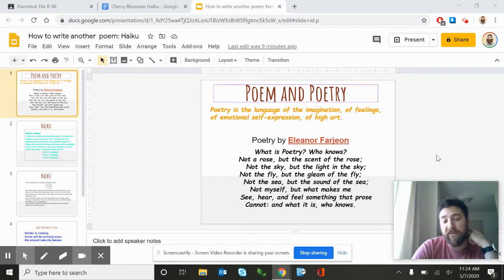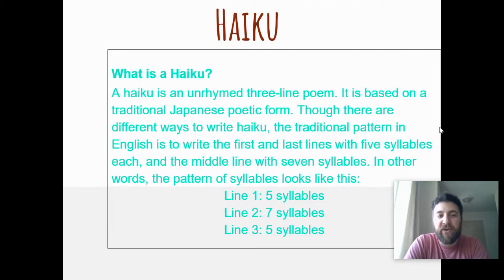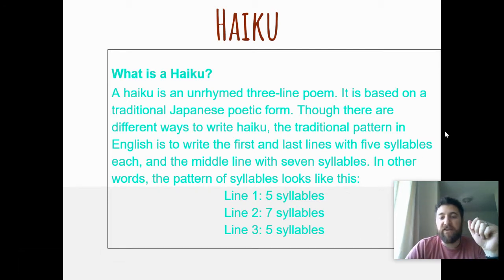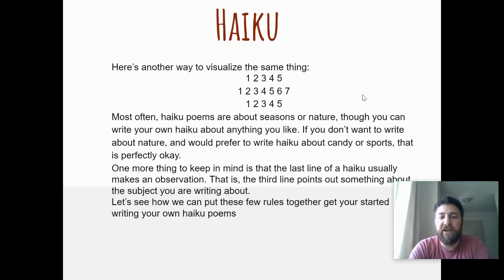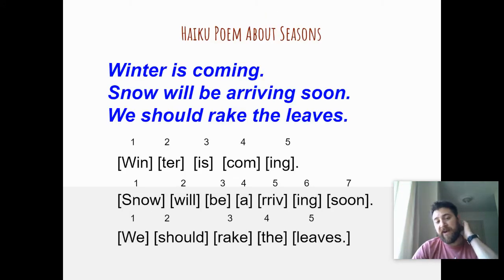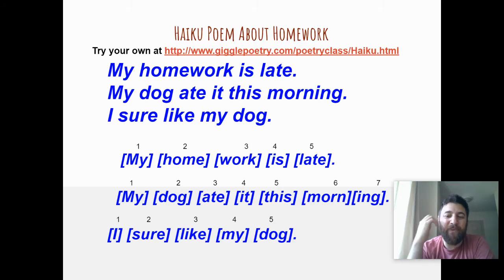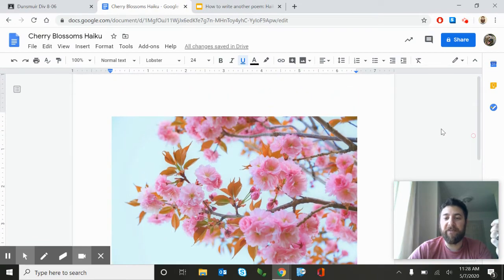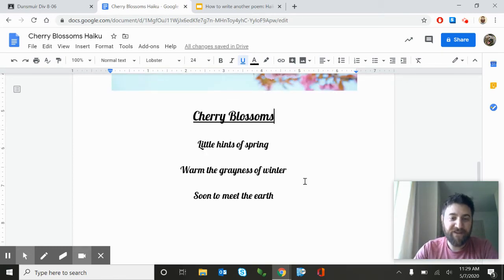Haiku Lesson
Haiku poem lesson